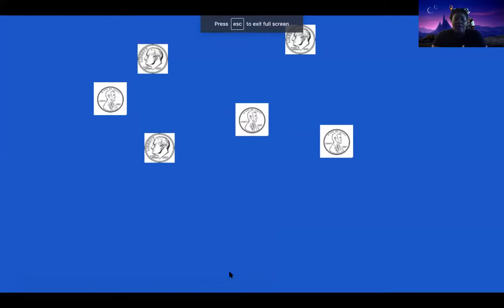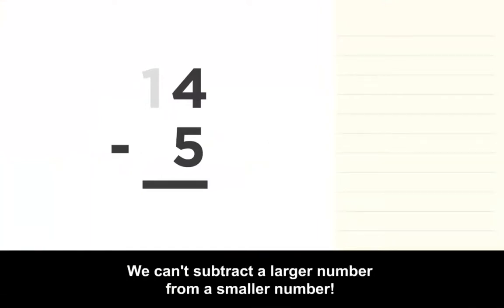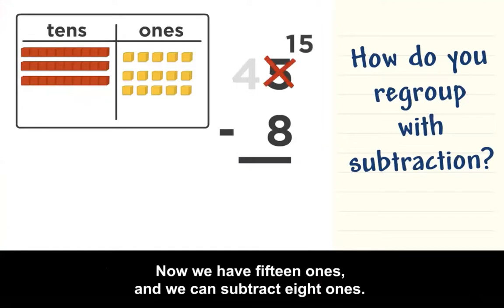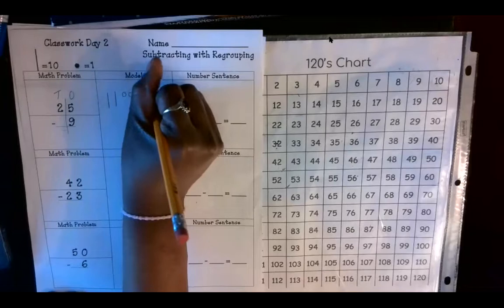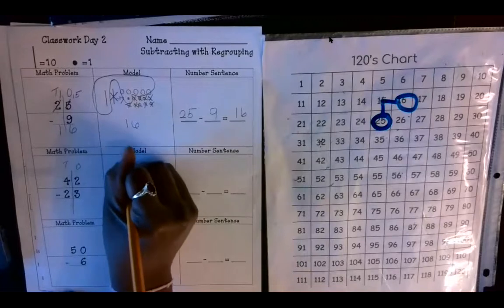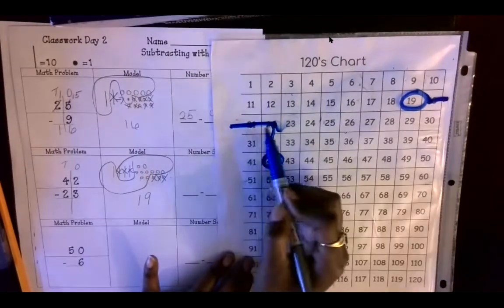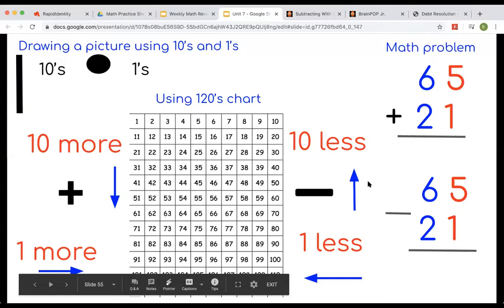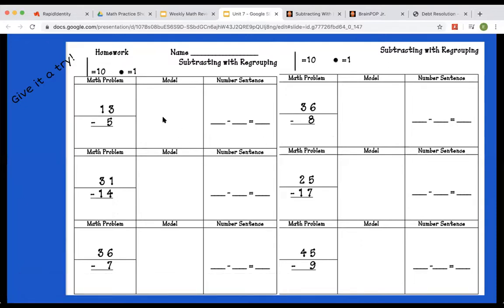Wednesday Day 2 5.13.20